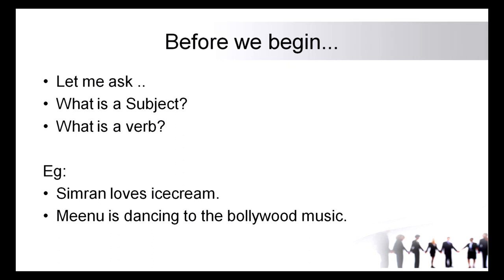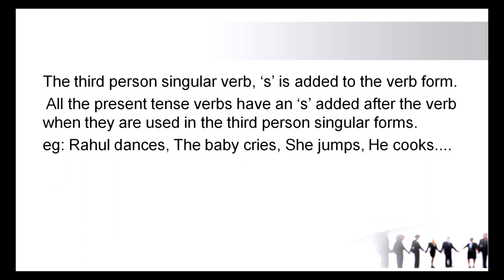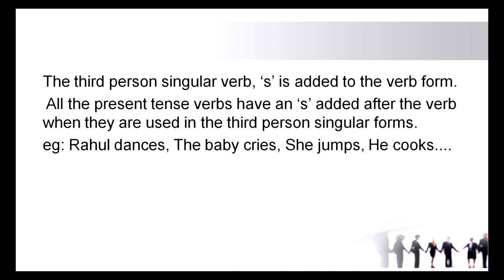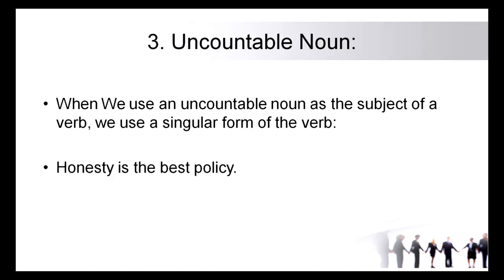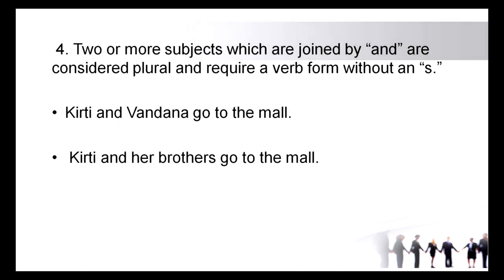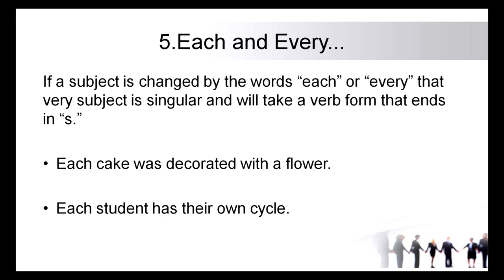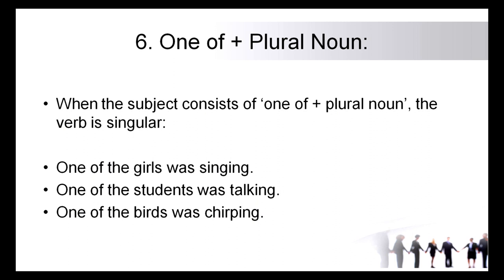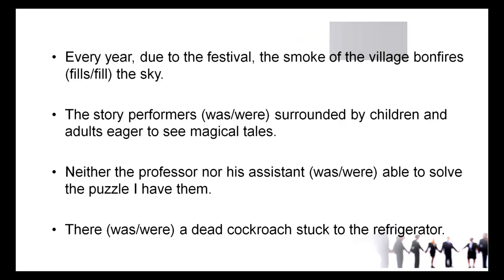Live Interaction on PMeVIDYA: Verb Agreement Subject: Language-English Class: IX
Verb Agreement
 Subject: Language-English  Class: IX

Join us for the Special Webinar on 'Cyber Hygiene' as a part of Cyber Jaagrookta Diwas organized by NCERT on 1 December, 2021 @ 4:00-5:00 pm.
Participate in the Course, post session Quiz and get certified.

Sahyog Session
Mon-Fri                                             5-5.30pm

The programs can be viewed on:
1. DD Free dish channel #128
2. Zee Dish TV Channel #950
3. Tata Sky Channel #756
4. Airtel TV Channel #440
5. Videocon Channel #477
6. Jio TV App
7. ‘NCERT OFFICIAL’ YouTube Channel
3. SWAYAM Prabha App
4. ePathshala Kishore Manch App
5. Social Media Platforms of CIET & NCERT (YouTube, Facebook, Twitter, WhatsApp, Telegram)